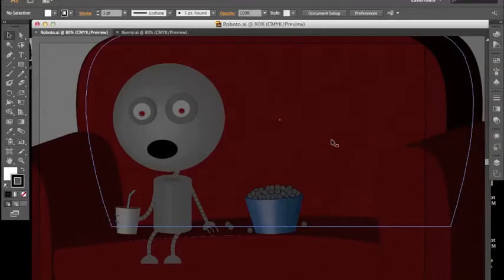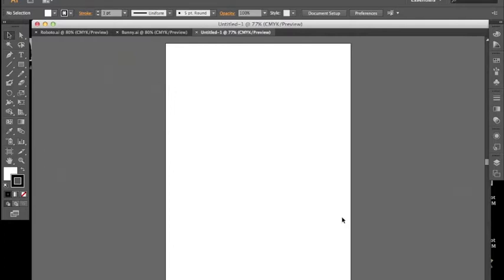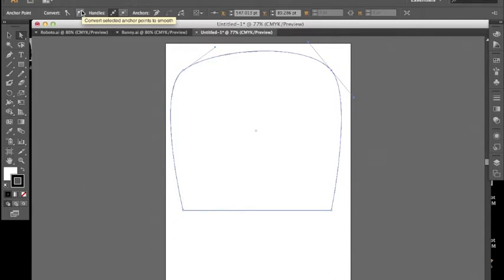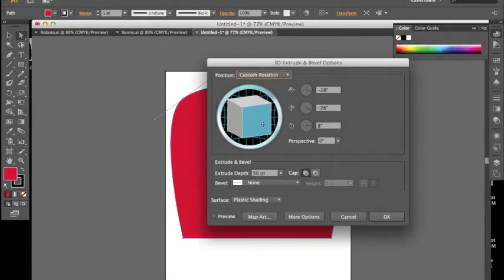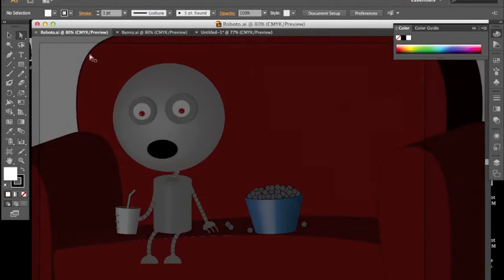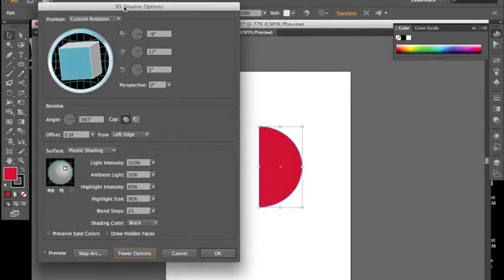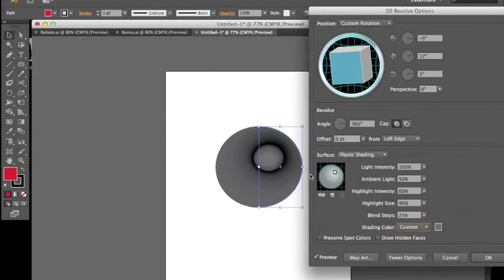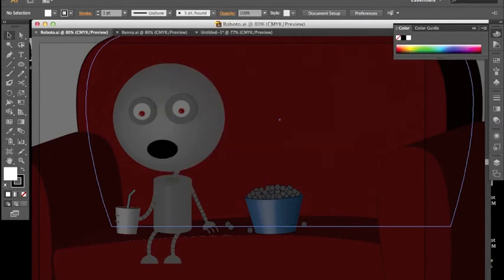How to make a simple vector image in Adobe Illustrator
First of all, sorry for all of the sniffling. This is a simple, little tutorial about how to make 3D shapes in Adobe Illustrator. This is my first time using it so it is very basic, great for first timers. Thanks:)